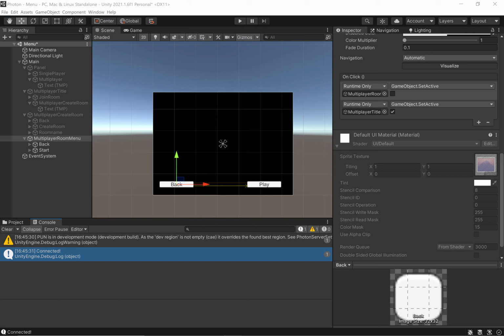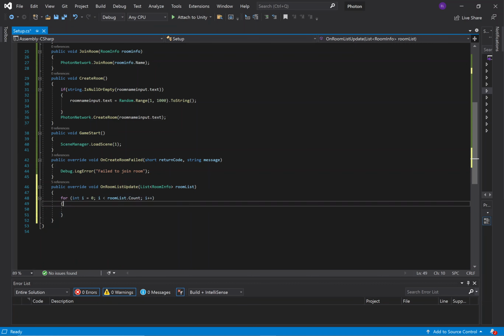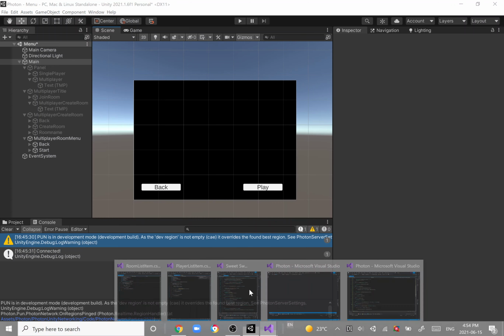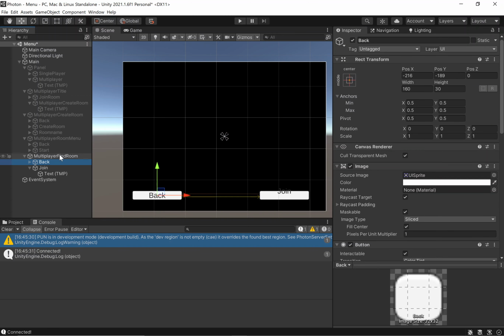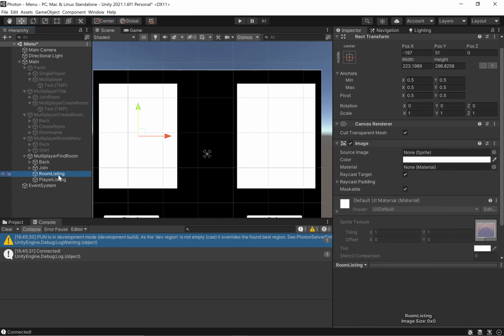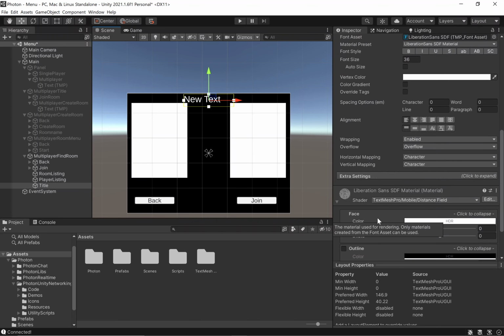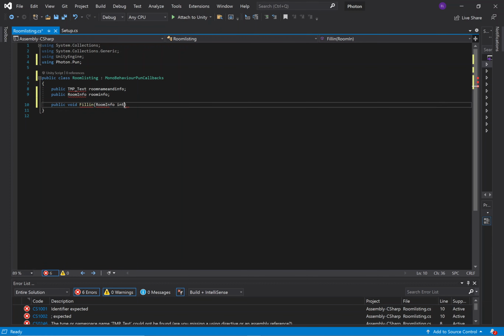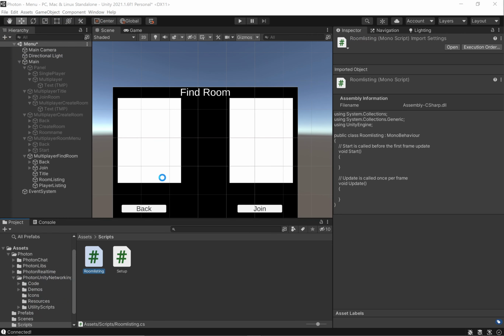Photon Networking Unity || Part 3( UI, Connectivity, Start Room Lisiting)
We polish and add more UI and start on some room listing!